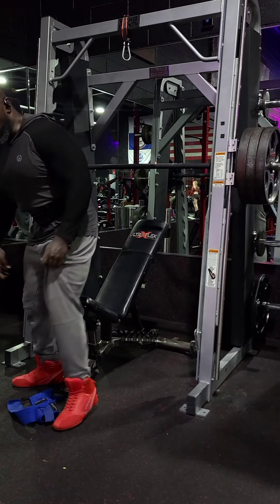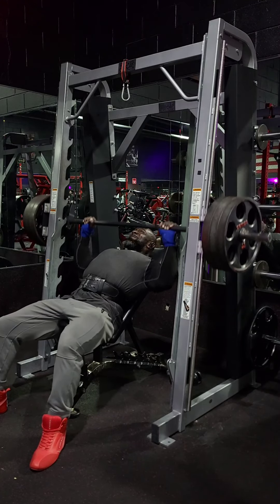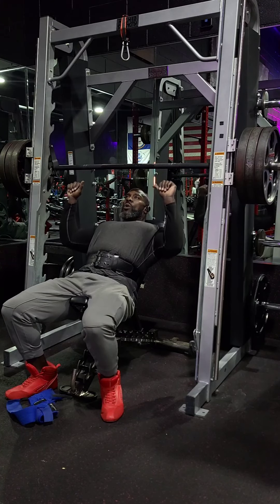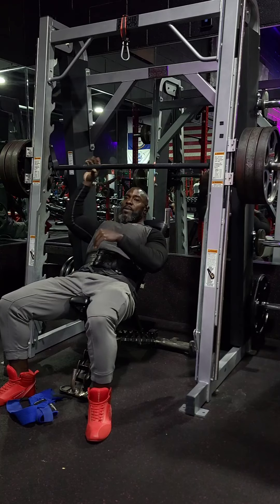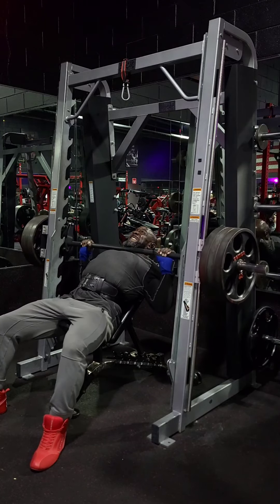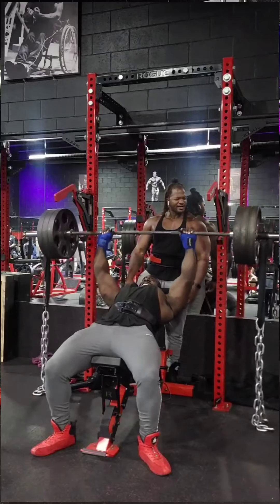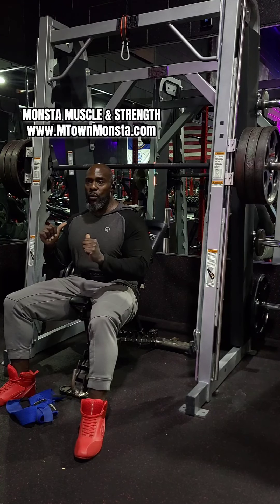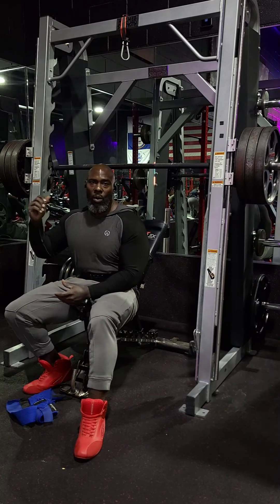ARE YOU STRONGER ON FREEWEIGHT BENCH OR SMITH MACHINE BENCH????